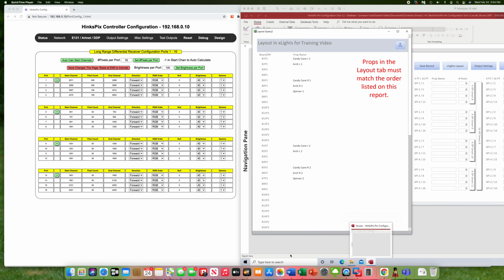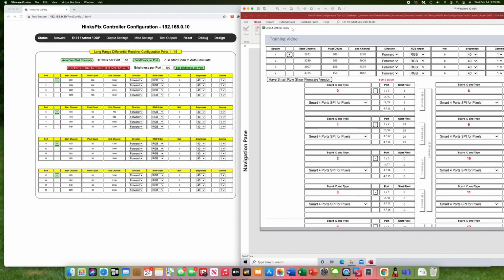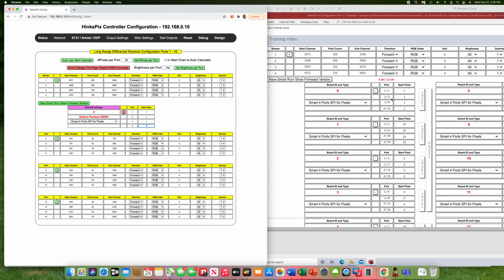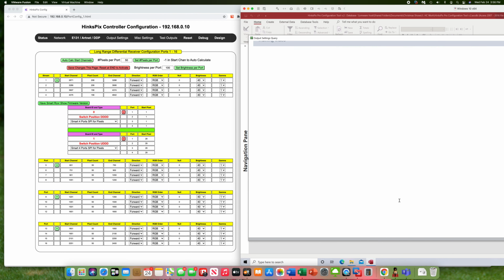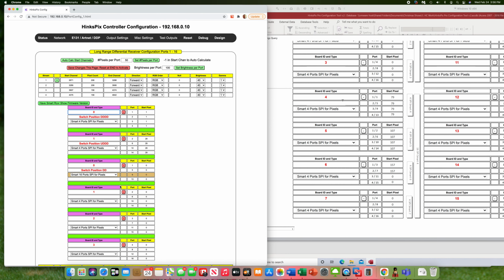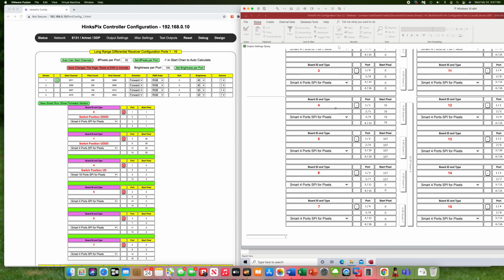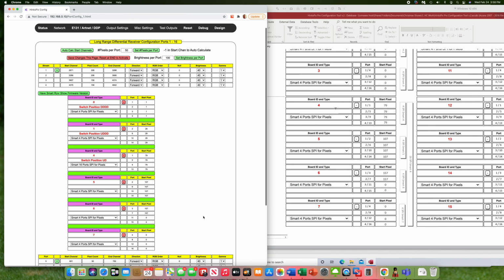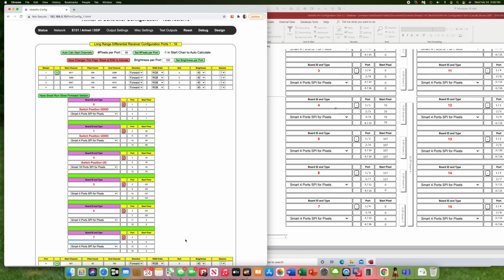HinksPix Pro Smart System Access Tool Instructional 2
This series shows how to configure the Hinkspix Pro with the Smart system for PIxels. The Access Database tool and excel calculator can be downloaded here: